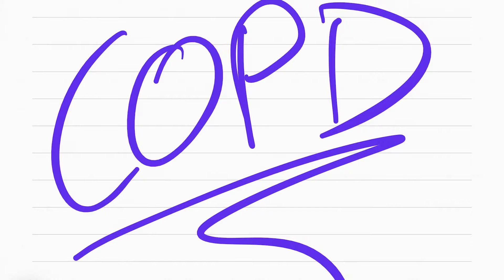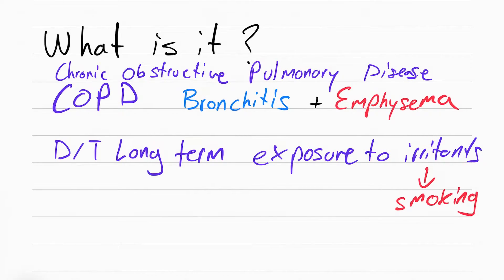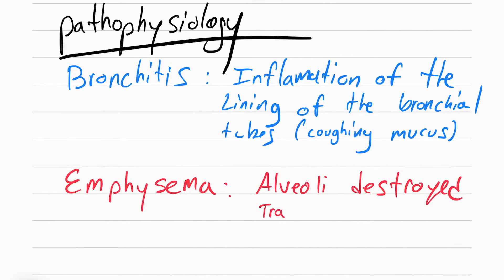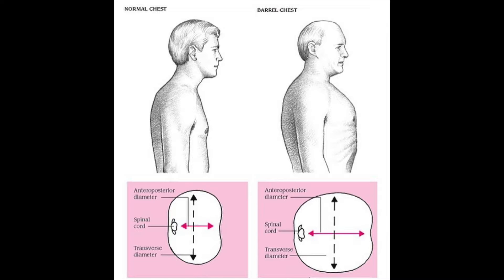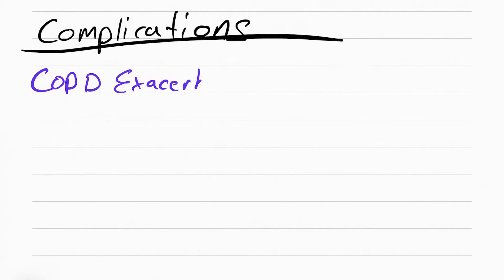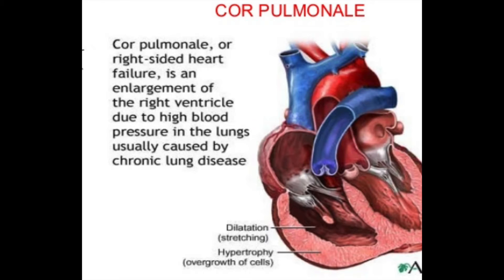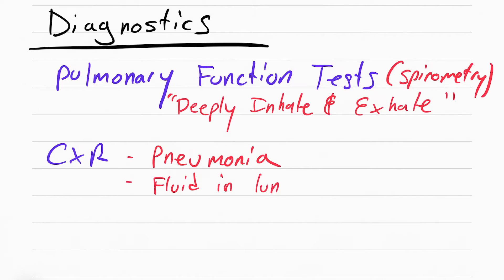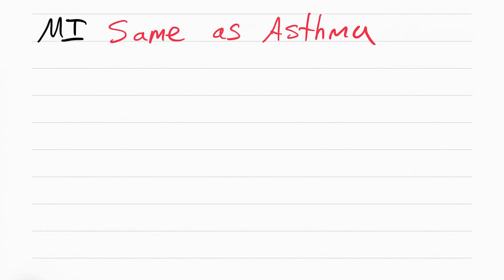COPD in 8 mins! - Nursing Risk Factors, Symptoms, Complications, Diagnostics, Treatment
Easy & simple COPD review

Everything you need to pass the NCLEX and your tests for the nursing management of COPD in 8 minutes.

P.S: Mobilizing secretions includes Huff Cough, Hydration, and Chest physiotherapy, I forgot to mention suctioning. Make sure you suction only after you have tried Huff Cough, Hydration, and Chest physiotherapy and you ONLY suction as needed.